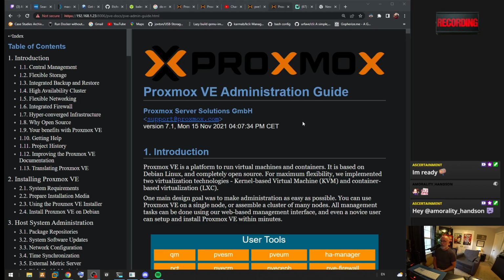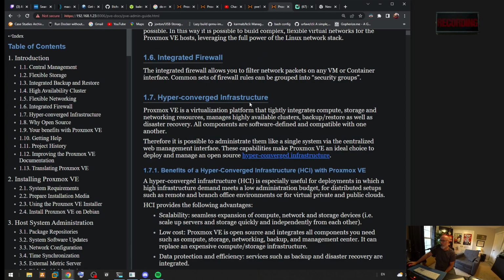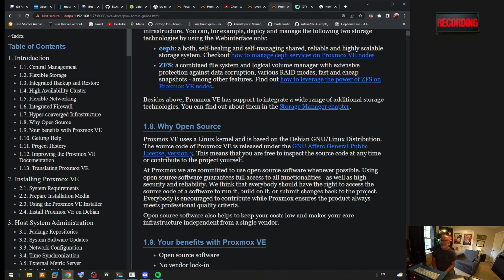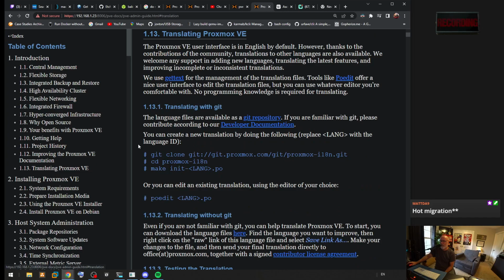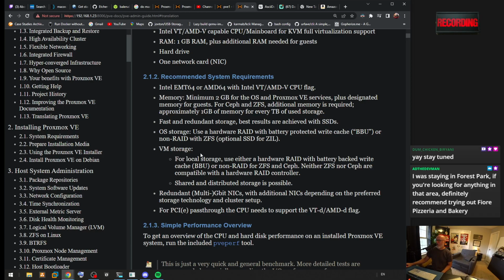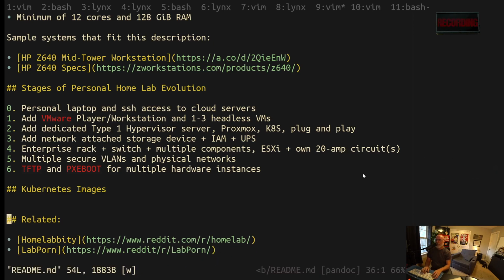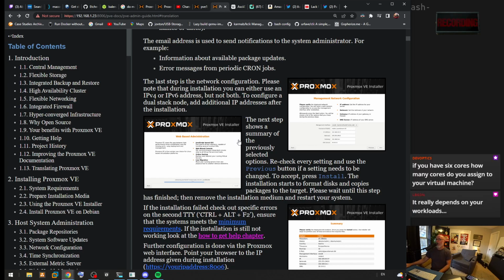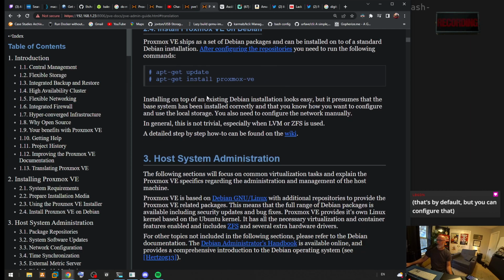Reading Proxmox Docs Chapters 1-2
1. Introduction
1.1. Central Management
1.2. Flexible Storage
1.3. Integrated Backup and Restore
1.4. High Availability Cluster
1.5. Flexible Networking
1.6. Integrated Firewall
1.7. Hyper-converged Infrastructure
1.8. Why Open Source
1.9. Your benefits with Proxmox VE
1.10. Getting Help
1.11. Project History
1.12. Improving the Proxmox VE Documentation
1.13. Translating Proxmox VE
2. Installing Proxmox VE
2.1. System Requirements
2.2. Prepare Installation Media
2.3. Using the Proxmox VE Installer
2.4. Install Proxmox VE on Debian